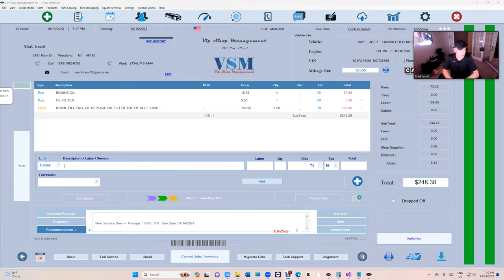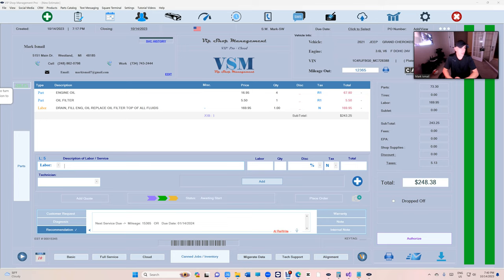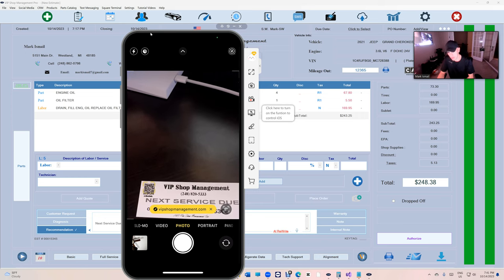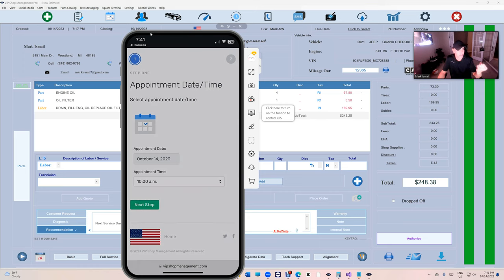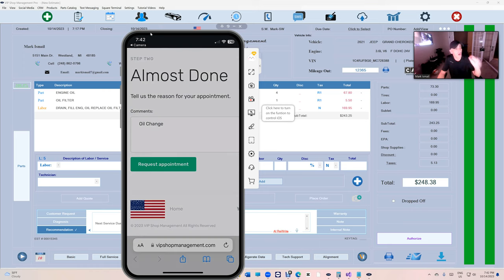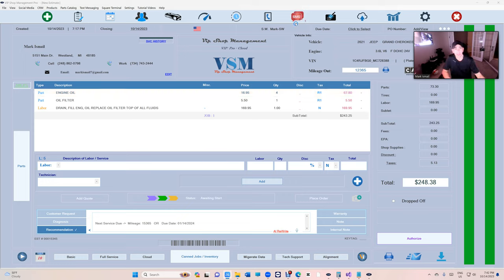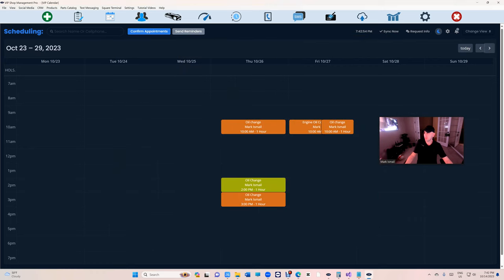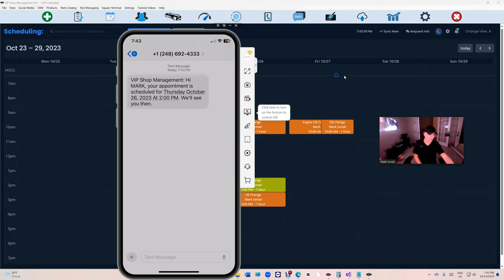Your customers can Request an Appointment in 5 Seconds ! 😎😎😎